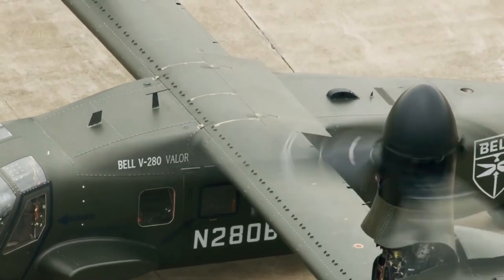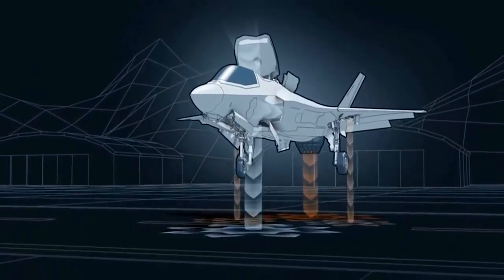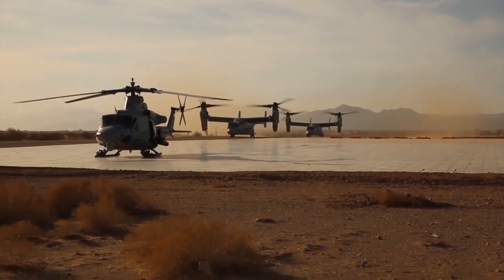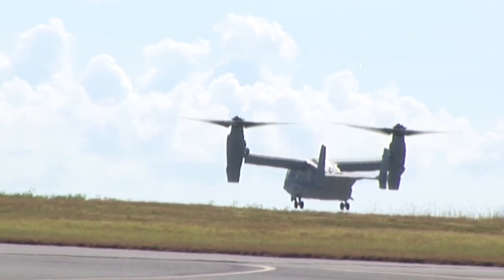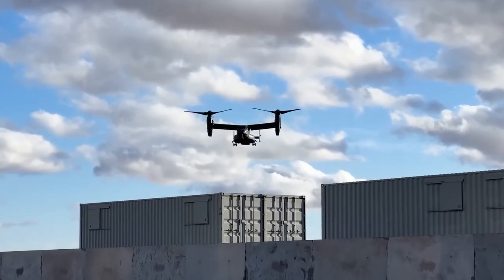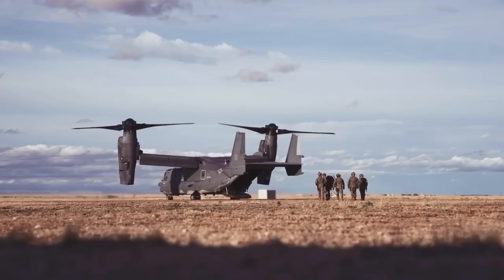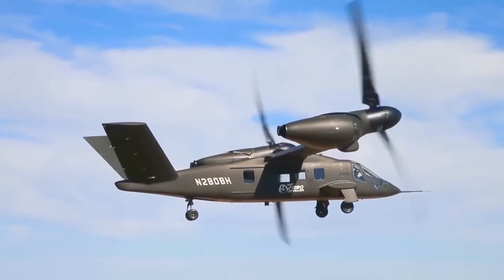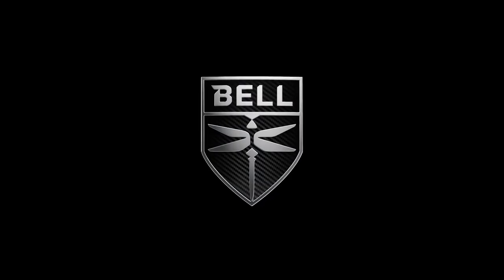Finally: US Revealed A Next Generation VTOL Helicopter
The ability to quickly and efficiently perform assigned tasks in any given condition is the primary trait needed for any military equipment. Convertiplanes (also called tiltrotors) will be able to provide many different types of weapons in this regard. These machines’ ability to carry out a wide range of missions has driven the military industry in various advanced countries to invest massive amounts of money into their development.
In today’s video you’ll find out the latest information about the Bell V-280 Valor, how it works, and when it will enter service.